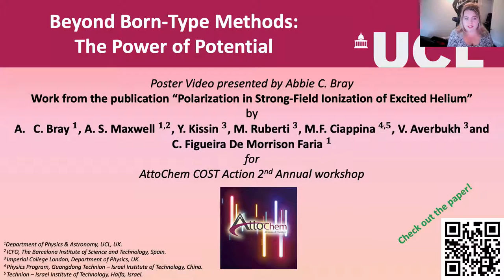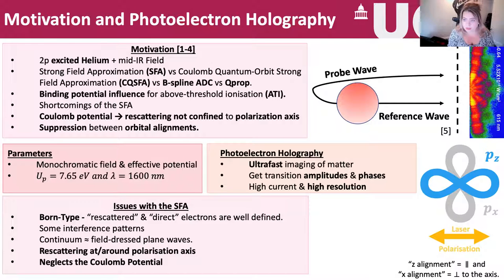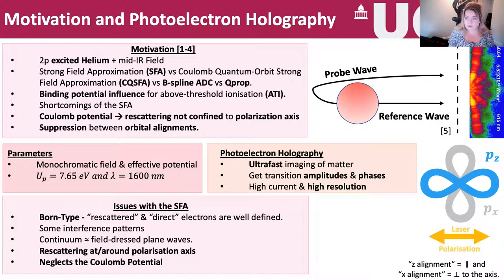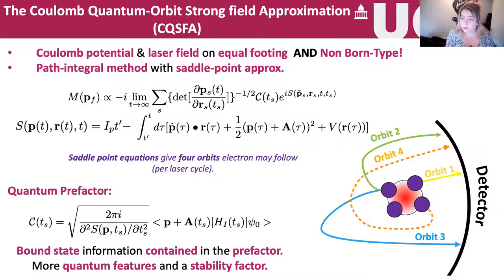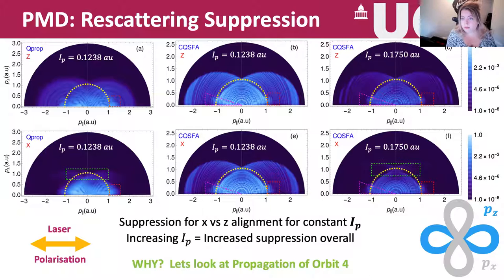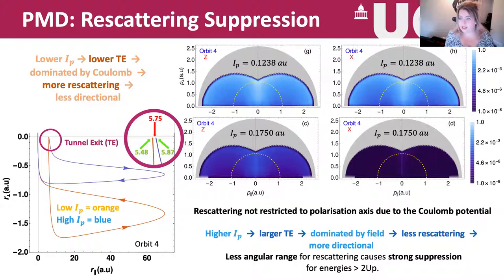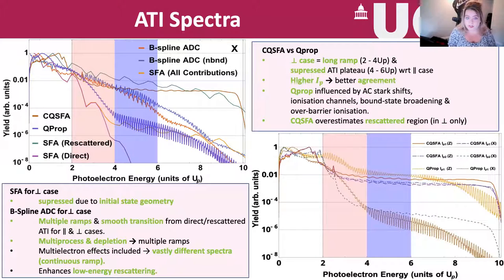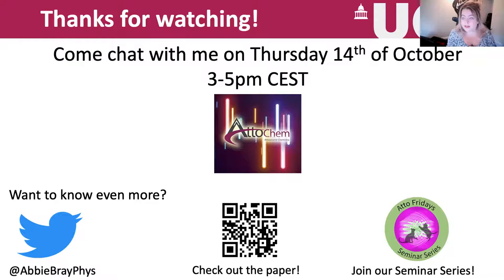2nd Annual Workshop of AttoChem Poster Submission - Abbie Bray with Beyond Born-Type Methods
"Beyond Born-Type Methods: The Power of Potential" is the poster submission for 2nd Annual Workshop of AttoChem COST Action CA18222. In this work we outline the main findings from our recent publication. Join me on 14th of October at 3-5pm CEST for the poster discussion. See the webiste for more details